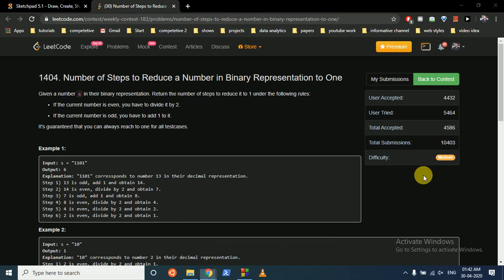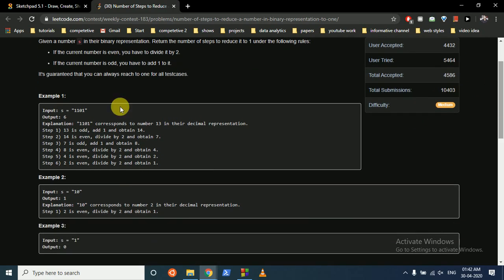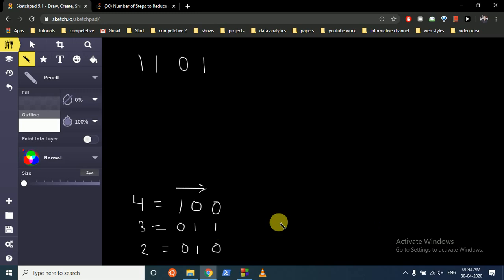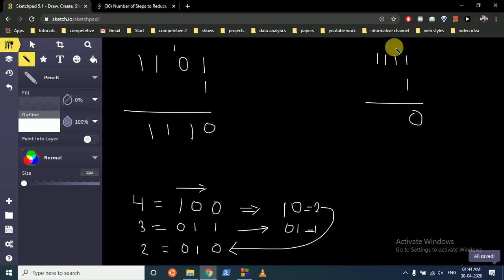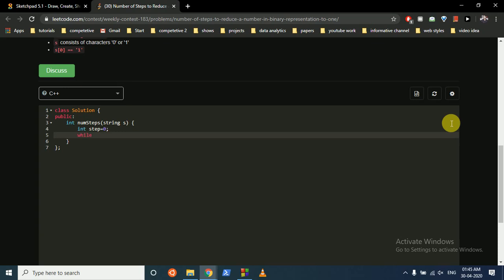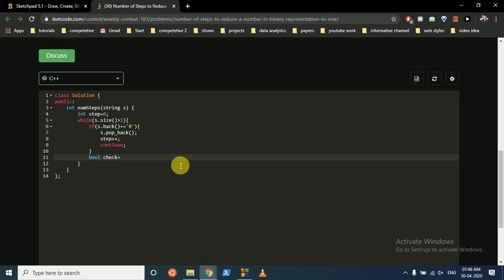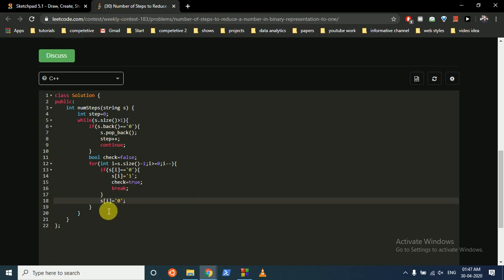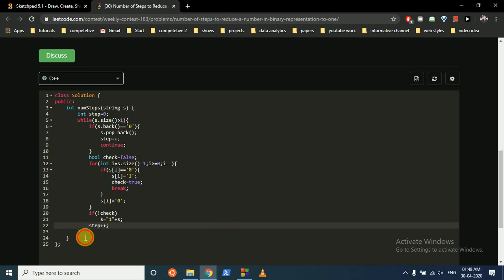1404. Number of Steps to Reduce a Number in Binary Representation to One || weekly contest 183